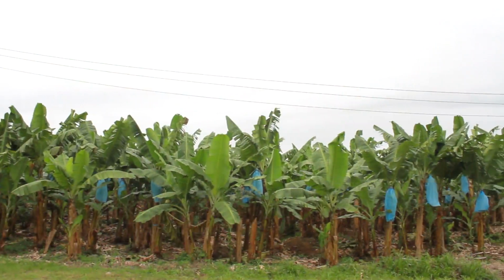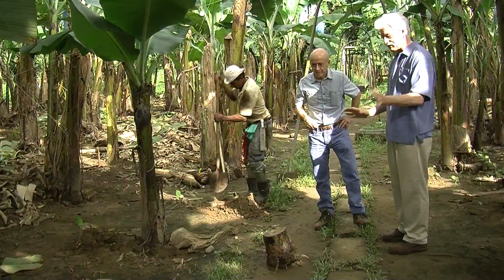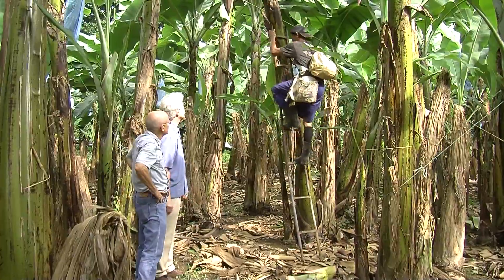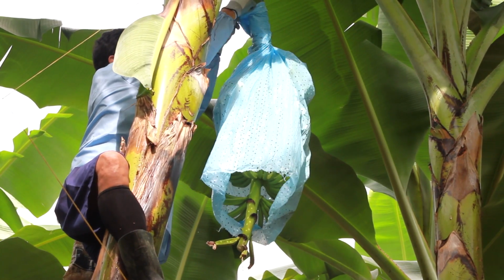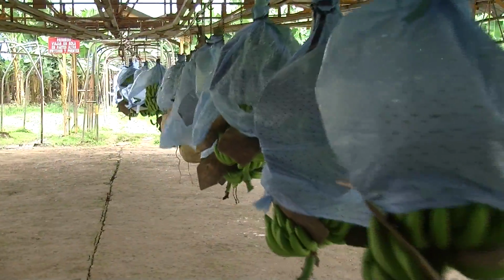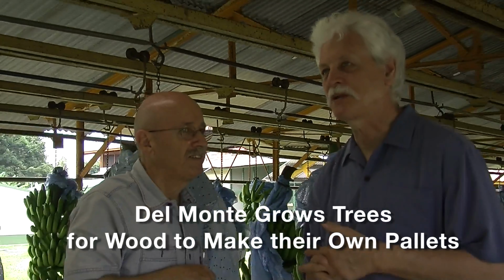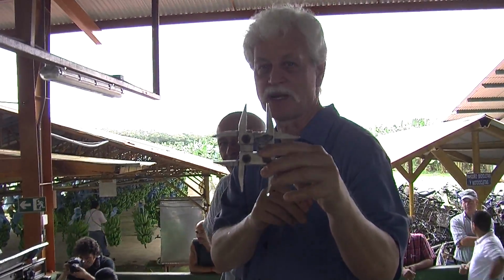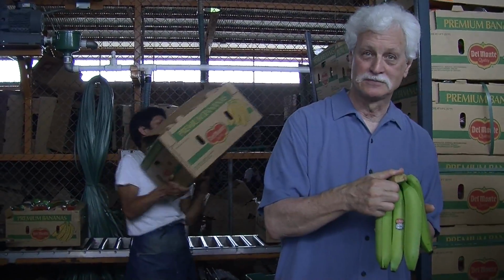Marc Glassman's Trip To Costa Rica Del Monte Banana Plantation